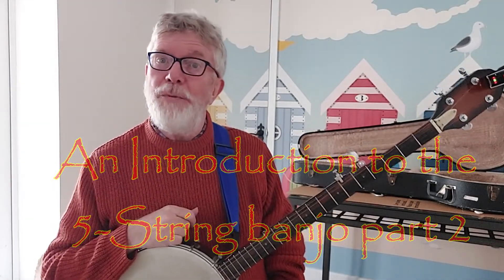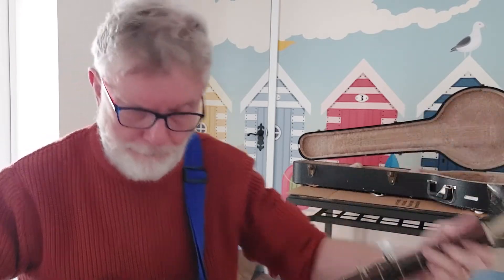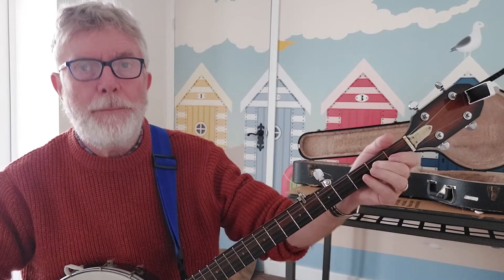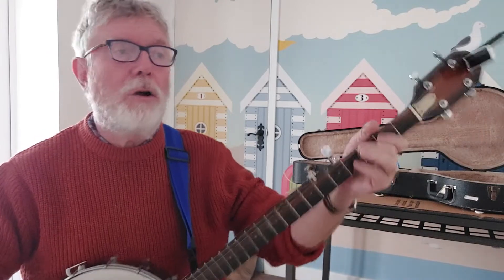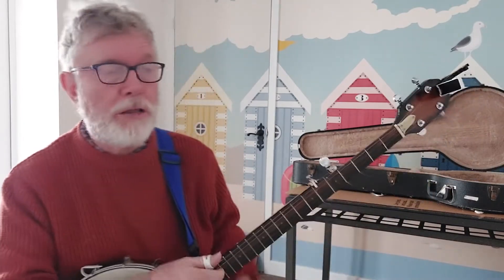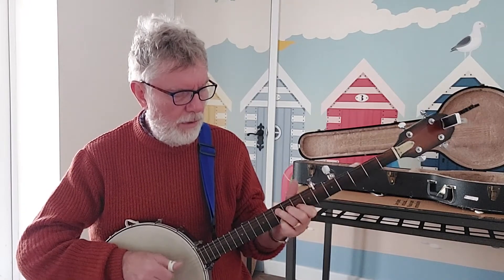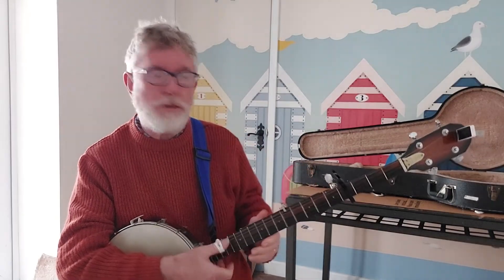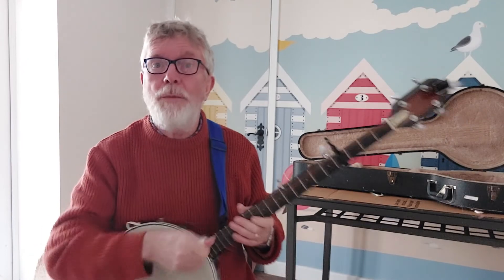TONY WILSON "An introduction to the 5-string banjo" Second part.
An extension of two, three and four finger picking, sliding chords and passing notes on the 5-string banjo.